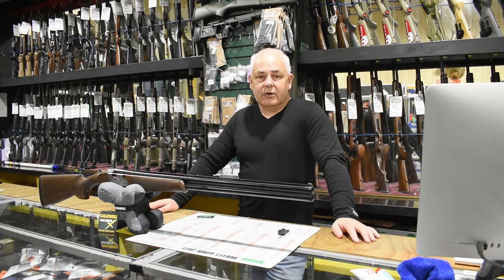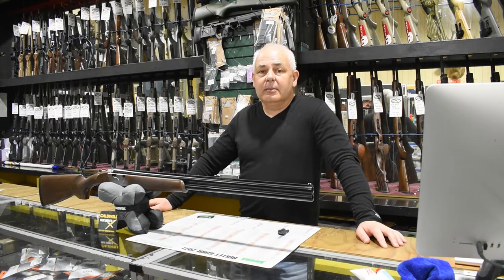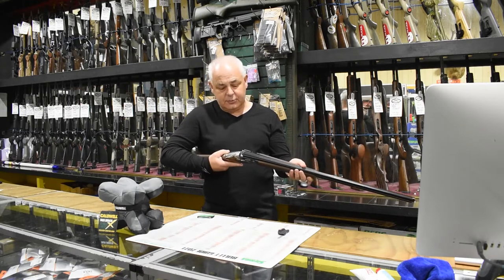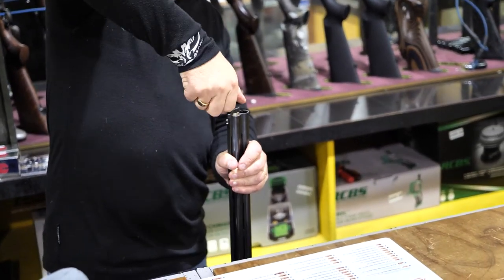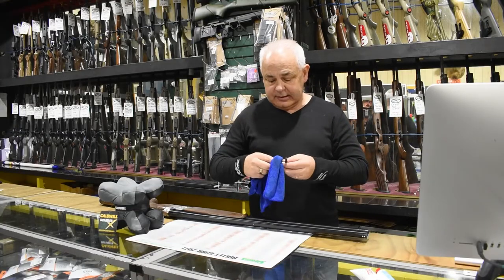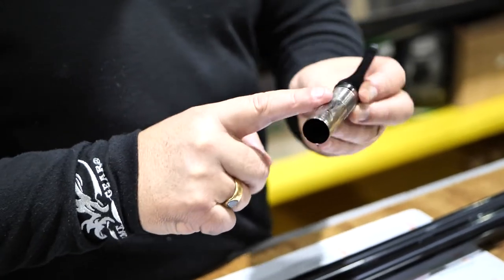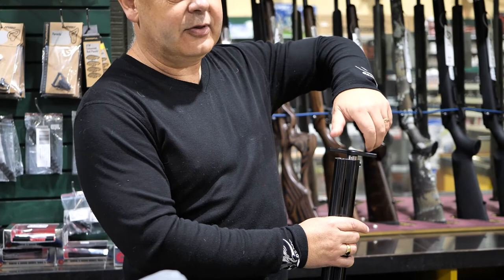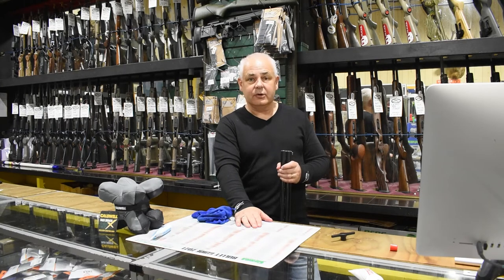Ep 3 Mobil Choke Maintenance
This is a 4 episode mini series where Scott gives a tip on how to clean and take care of your shotgun.